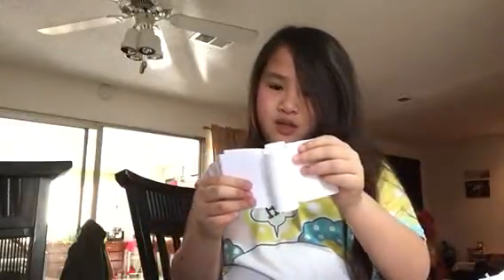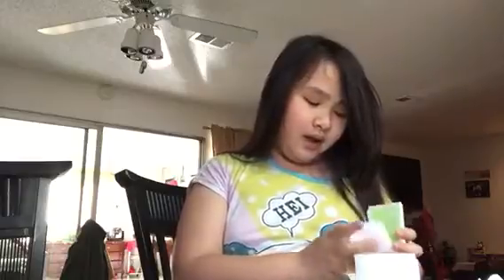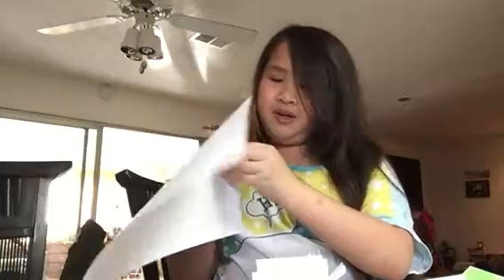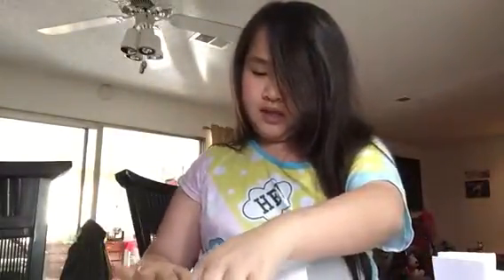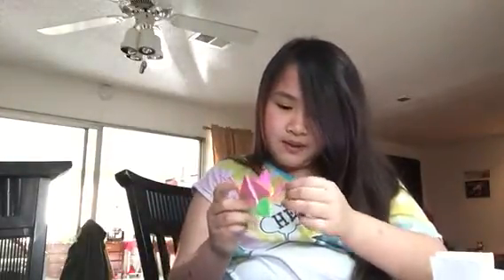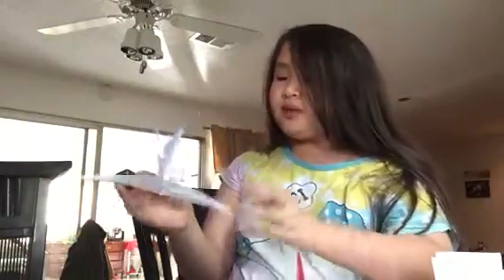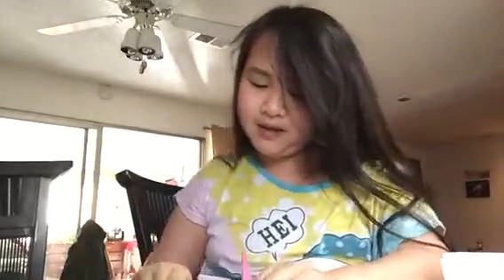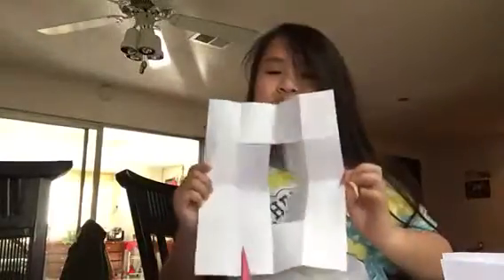How you make little notebook will one paper part 2